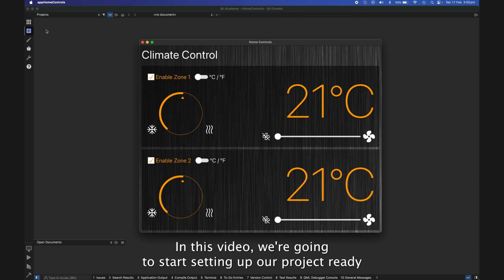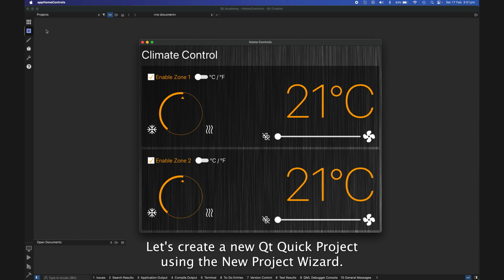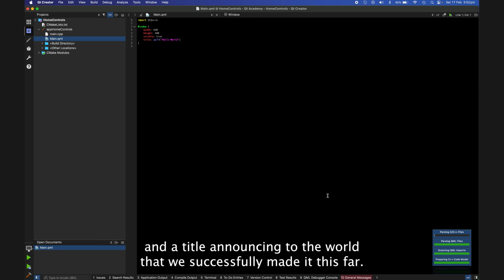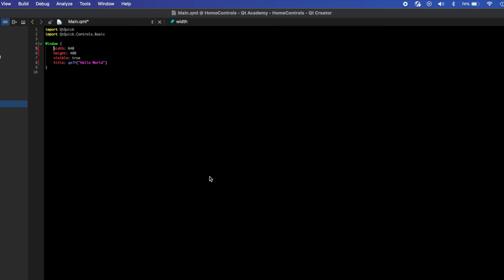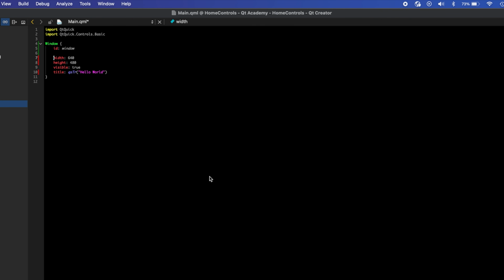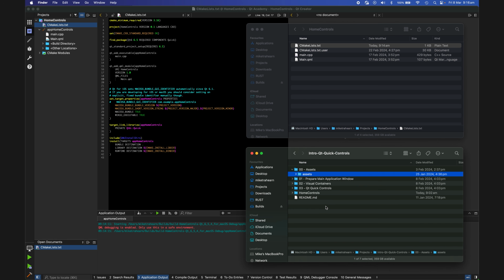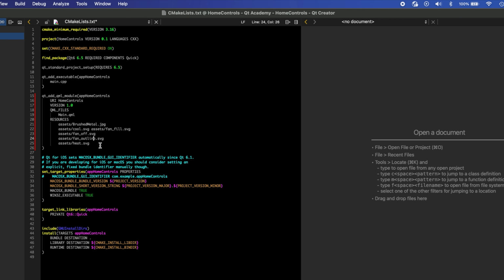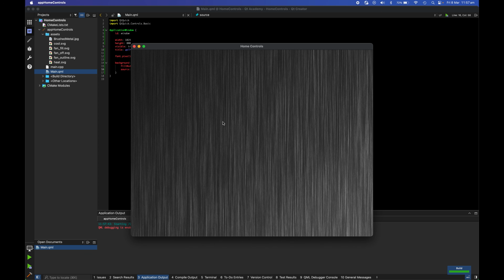Project Setup & ApplicationWindow | Intro to Qt Quick Controls #1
Get started with Qt Quick Controls by setting up your first project! In this video, we'll create a Home Controls application from scratch, import Qt Quick Controls, configure ApplicationWindow, and add a custom background. Perfect for developers ready to build real-world Qt Quick UIs with QML.

This video is part 1 of the "Introduction to Qt Quick Controls" series, building upon the fundamentals from the Intro to QML, and Intro to Qt Quick series.

🎓 Get the full learning experience by enrolling in the complete learning path

📚 What You'll Learn:

• Creating a Qt Quick project with the New Project Wizard
• Importing Qt Quick Controls module with Basic style
• Using ApplicationWindow instead of Window and its benefits
• Setting application-wide fonts properties
• Adding project assets and resources to CMake
• Using Qt.resolvedUrl() for image paths
• Configuring background images with fillMode

⏰ Timestamps:

00:00 Introduction
01:11 Creating a New Qt Quick Project
02:20 Importing Qt Quick Controls Module with Basic Style
03:06 ApplicationWindow and its properties
04:56 Setting Application-wide Font Properties
05:15 Adding Assets to our Project
05:45 Adding the Background Image

Qt